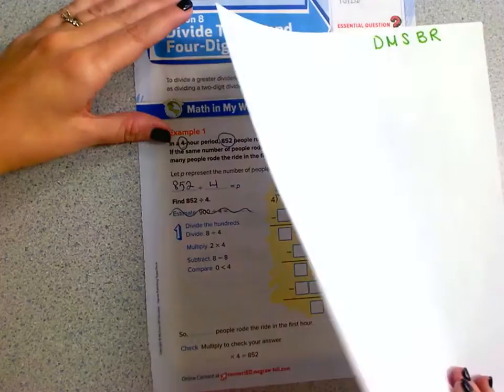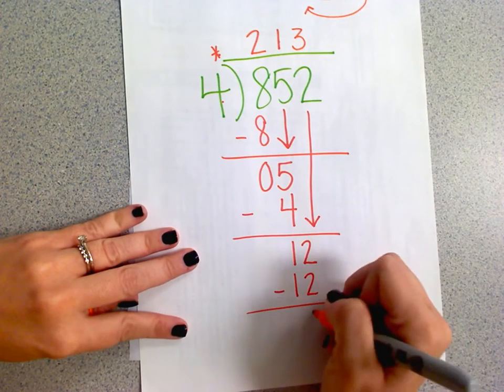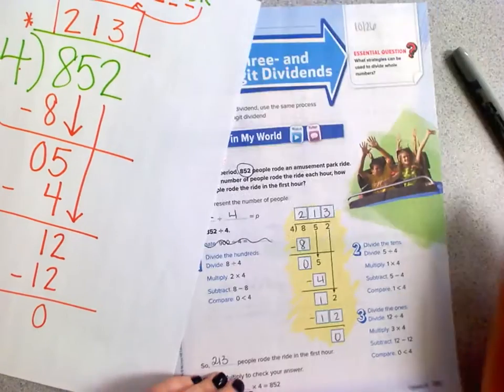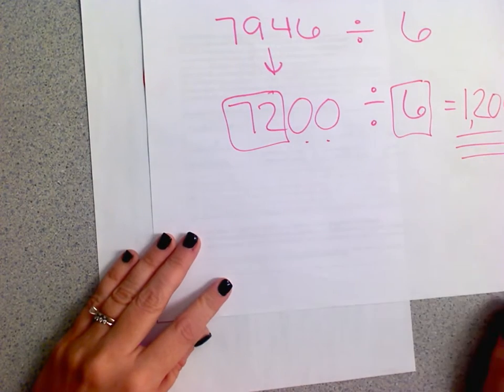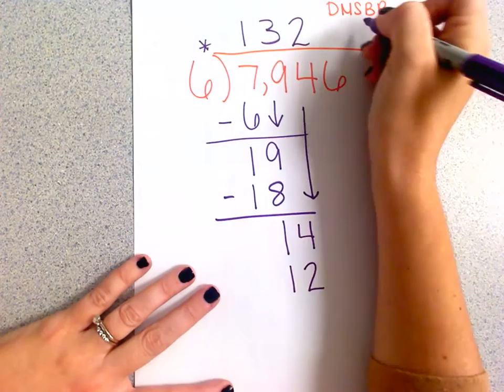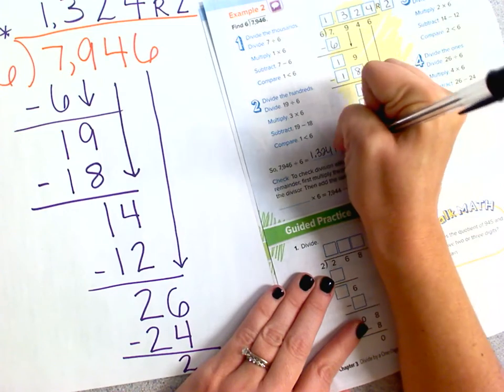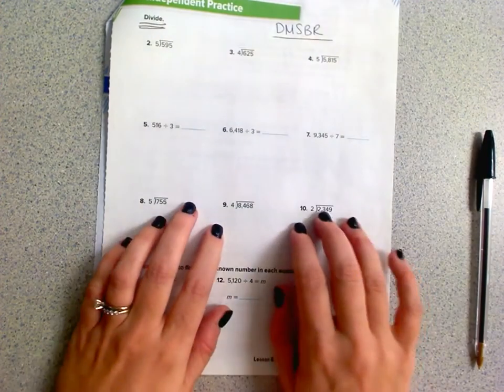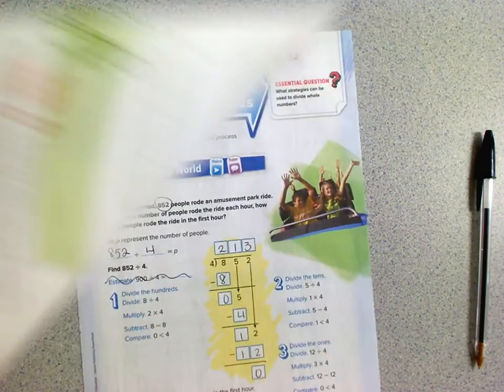Division: Divide 3 and 4 digit Dividends